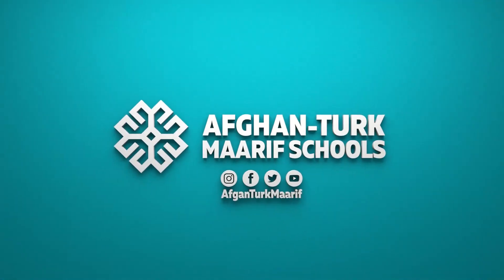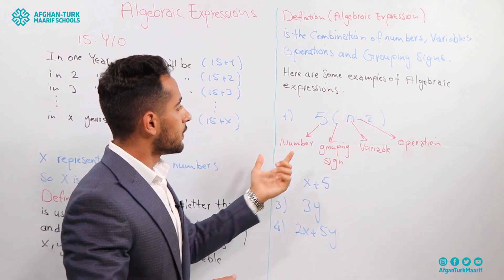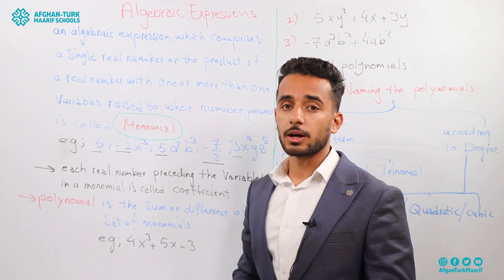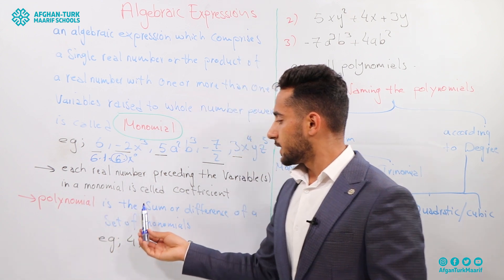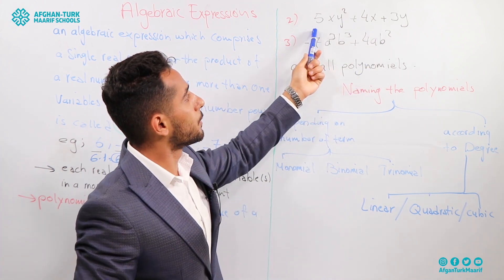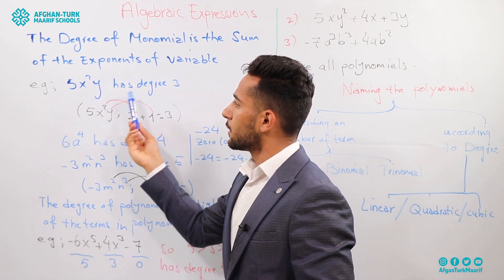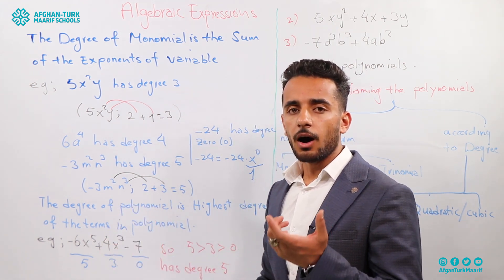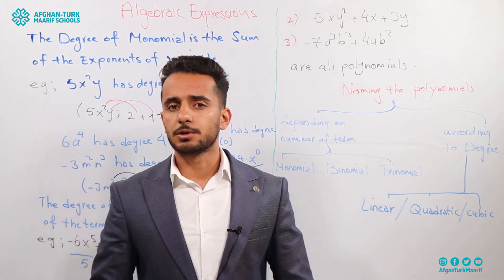Math 9 | Algebraic Expression